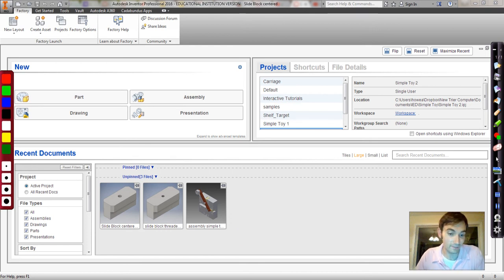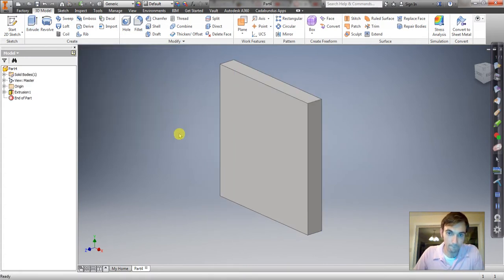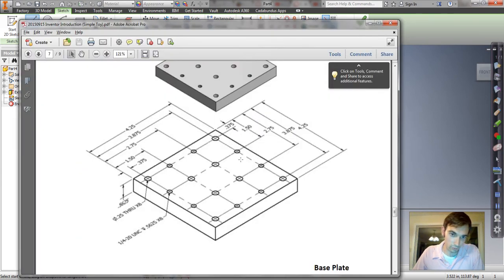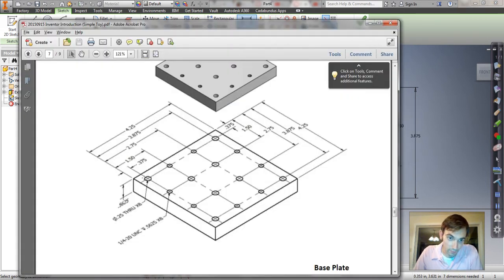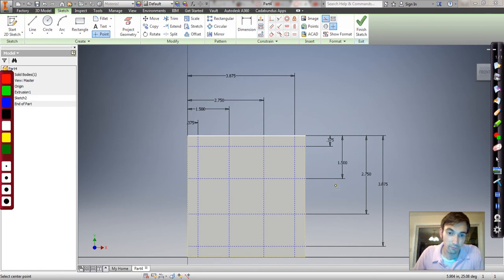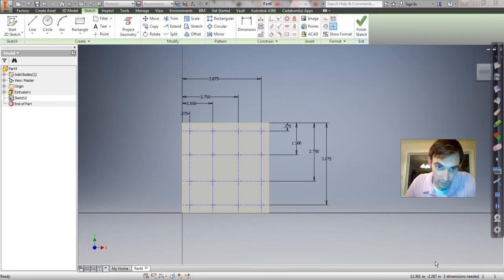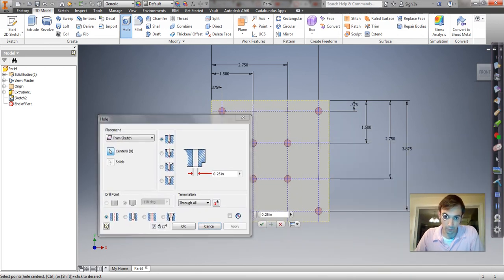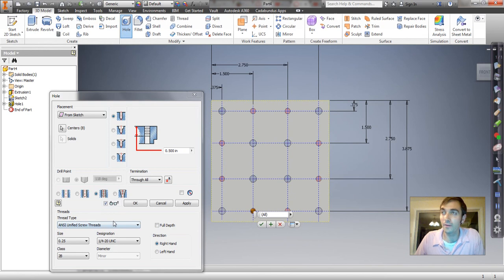20150916 base plate